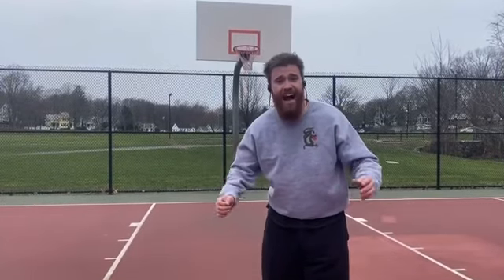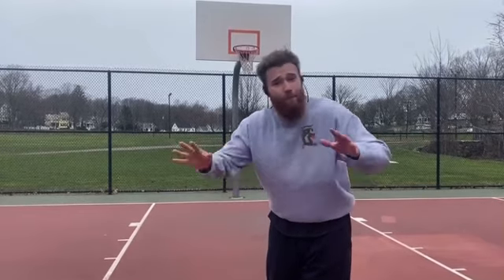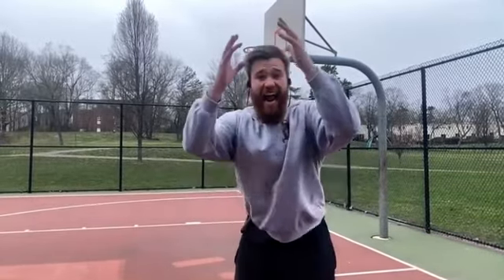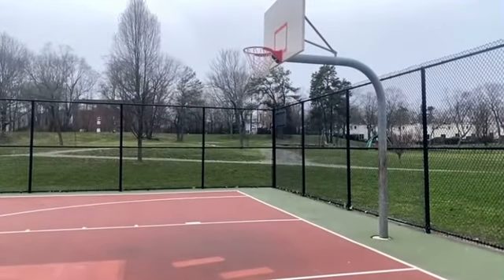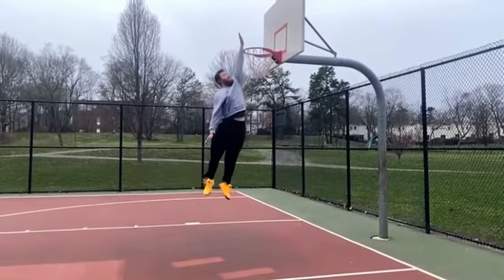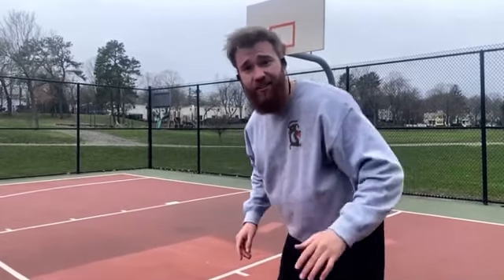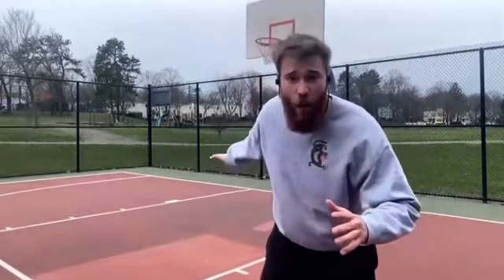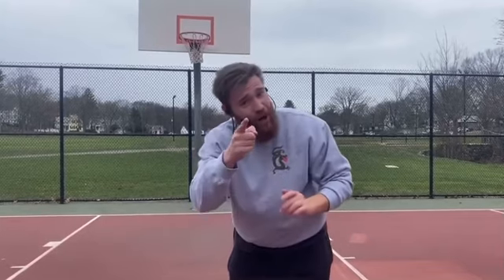How to jump higher (2 minutes could change your vertical)